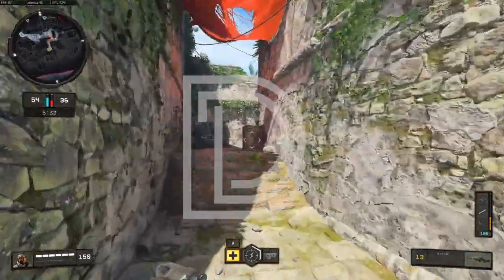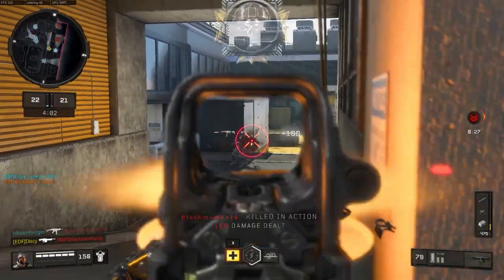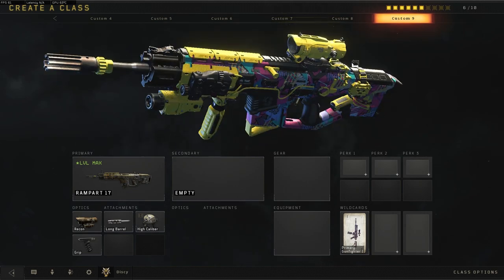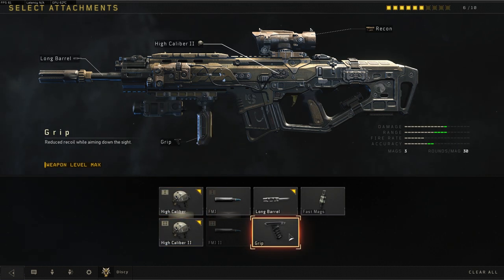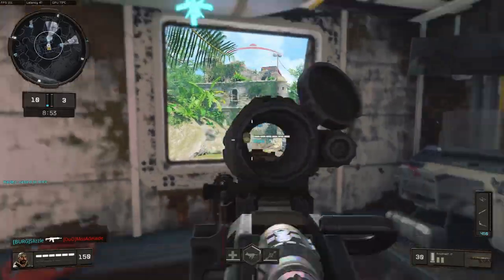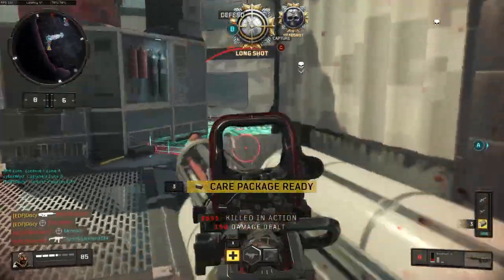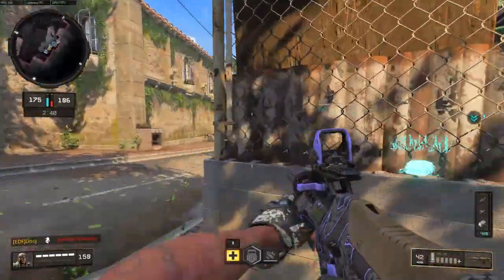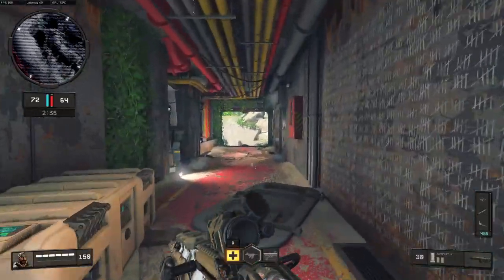Roller Rink Camo Guide - Get 10 Longshot kills | Black ops 4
How to guide on how to unlock the Roller Rink Camo for weapons that require 10 longshot medals.

Not an easy task especially when most fights are up close, but hopefully this guide helps!